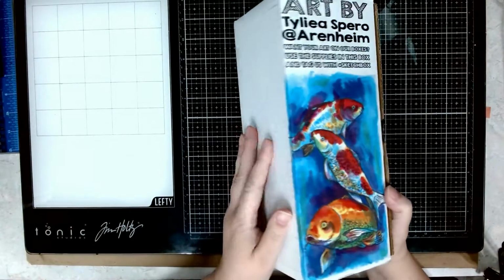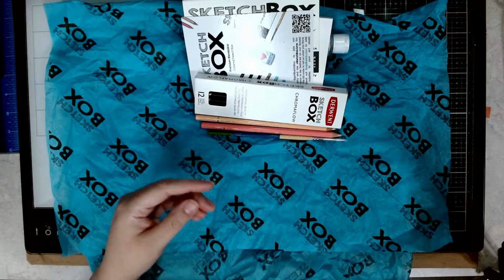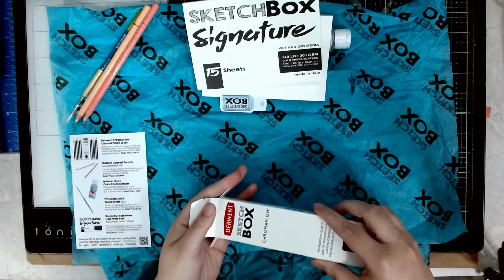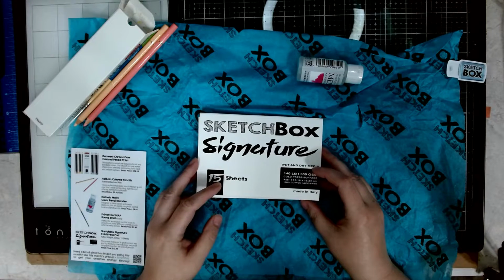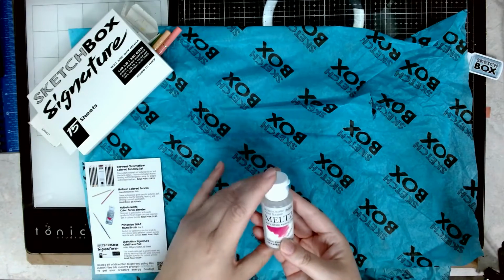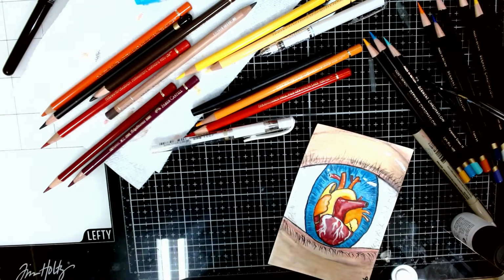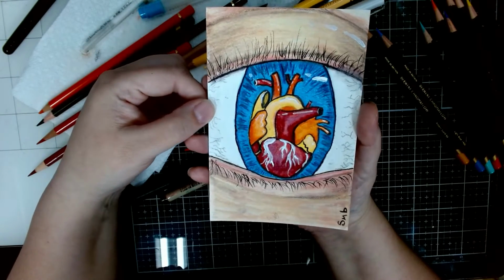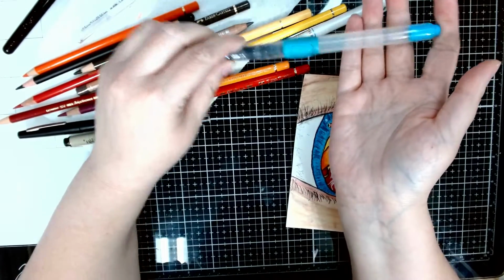Sketchbox June 2022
Hiya Yall! Im glad you have come along to play. I hope you enjoy it here.

Etsy store
Amazon Wish list